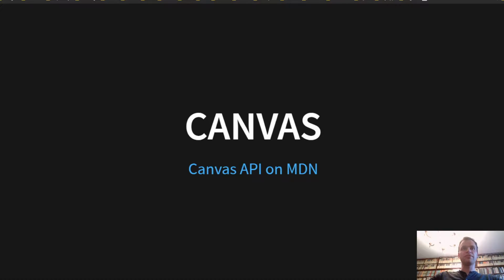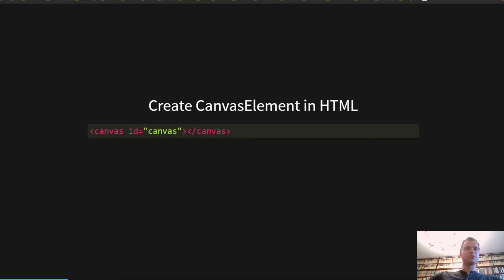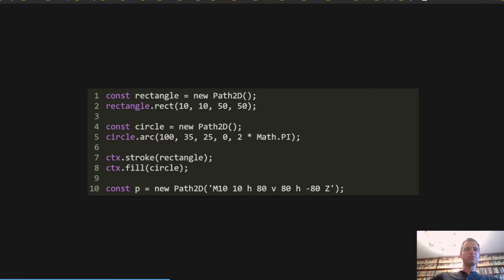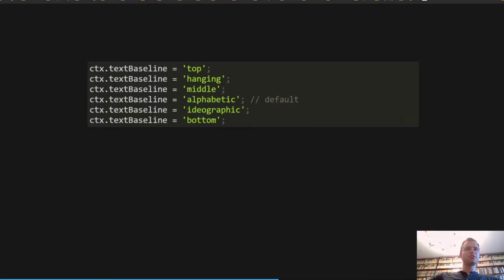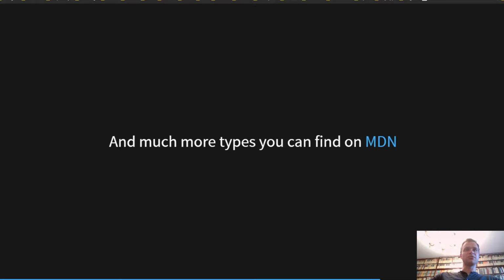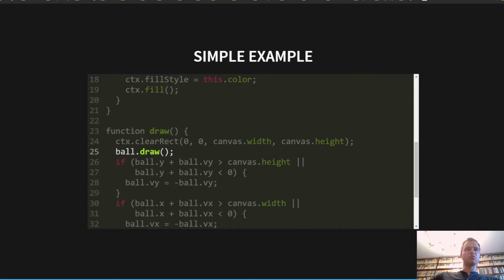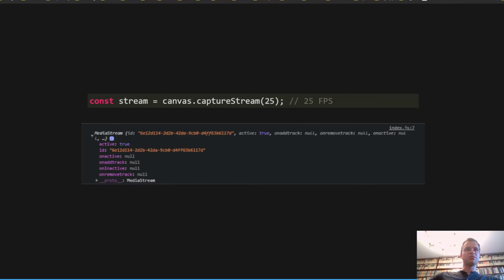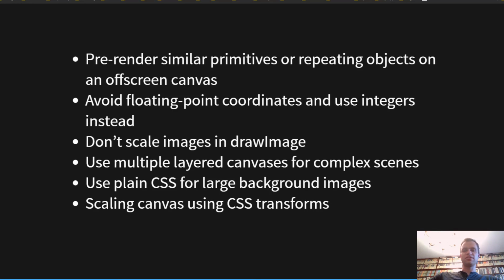Canvas API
This video is about Canvas API